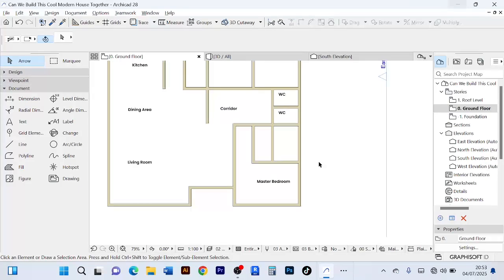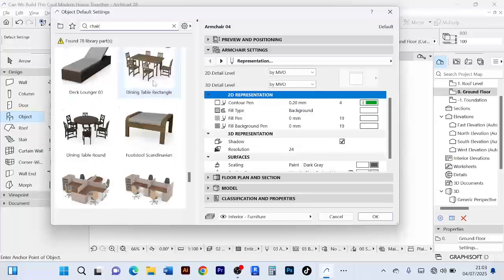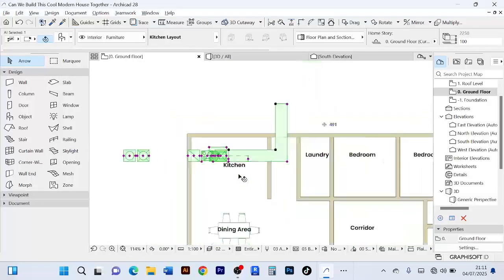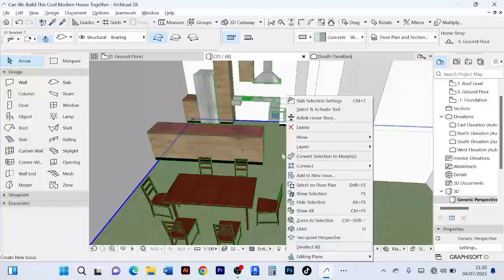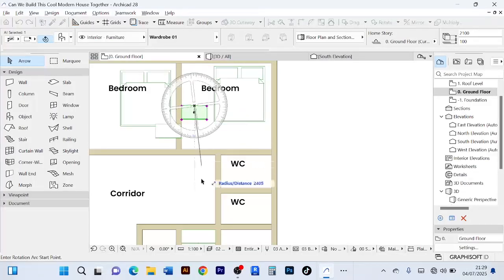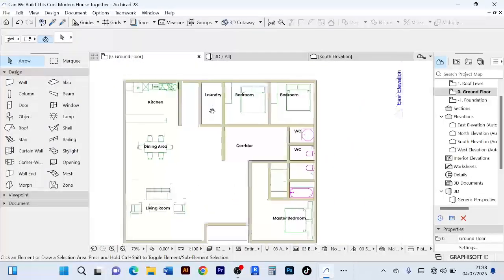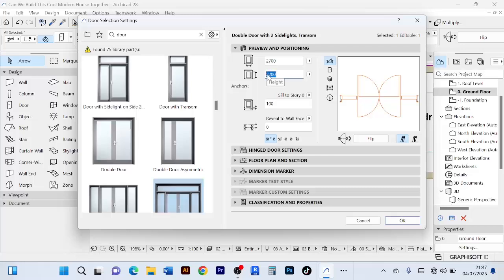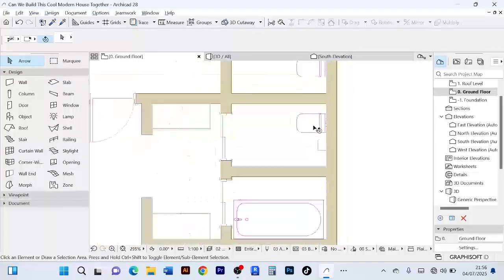Can We Build This Cool Modern House Together?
Ladies and gentlemen welcome back to Lulua Tech Design! In this video, we are working on a **house design** using Archicad. We are going to be putting in the **interior design** and furnishing this **bungalow house** with a focus on **architecture**. We will also be using **archicad for beginners**.